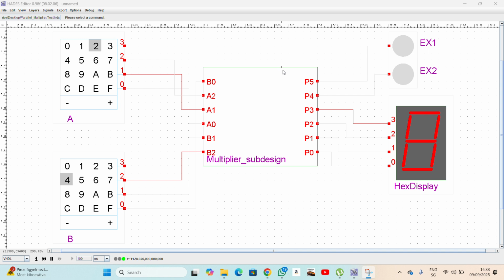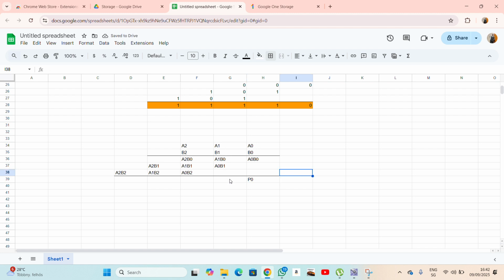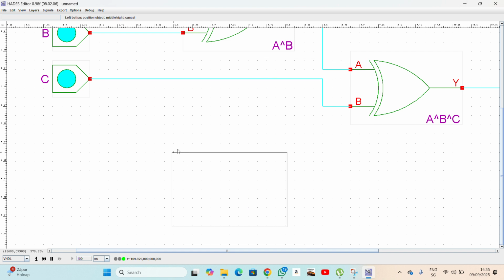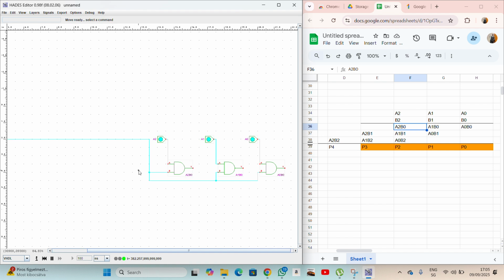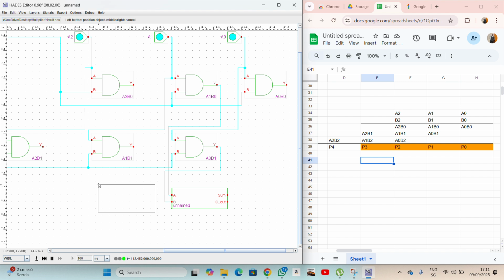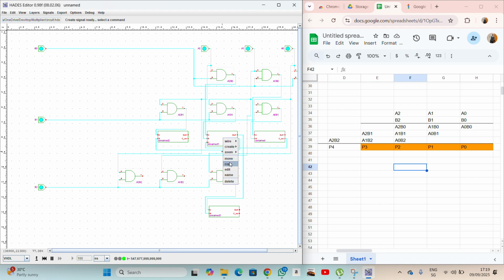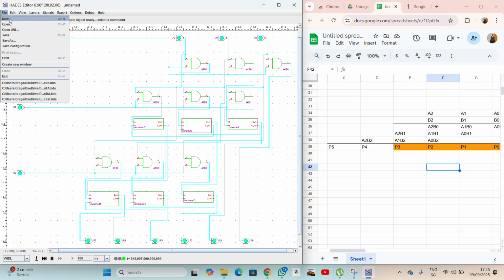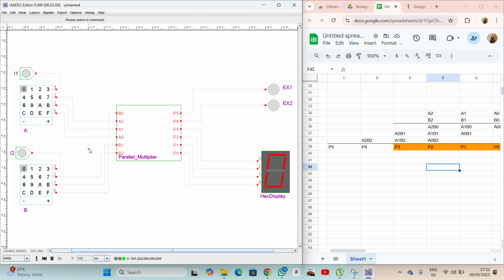Parallel Multiplier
This video explains how to design a parallel multiplier circuit using both half and full adders. For practical reasons, the largest number that can be displayed in the output is 15 represented by F because the output is displayed on a hexadecimal screen. More complex designs can also be made using the same concept.